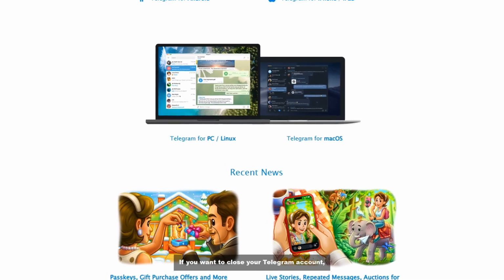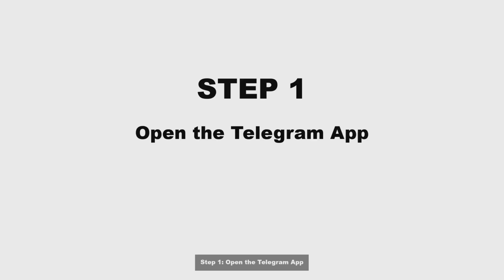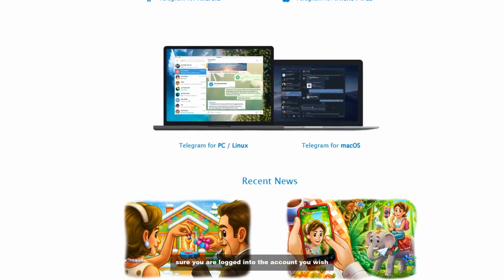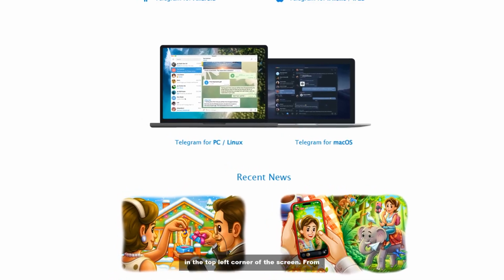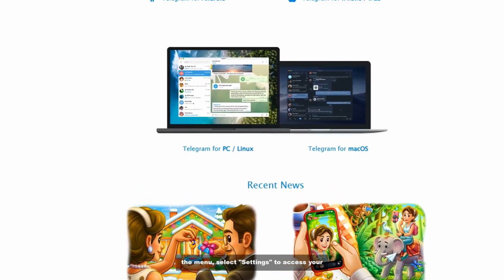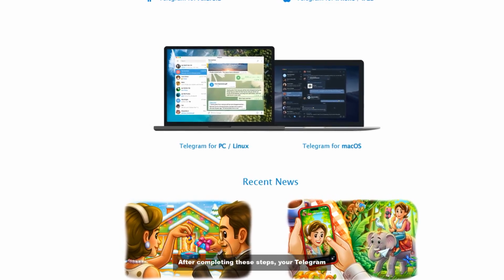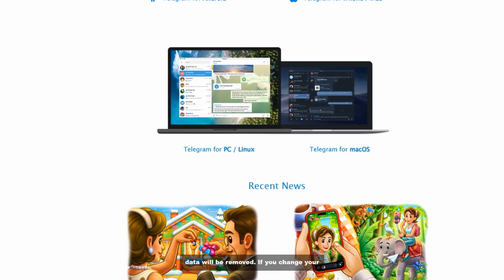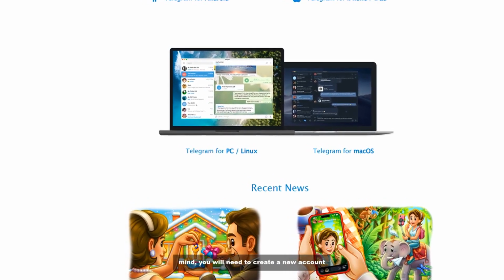How To Close Your Telegram Account 2025 (2026)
In this video, we will guide you through the process of closing your Telegram account in 2025. If you're looking for step-by-step instructions or troubleshooting tips, you've come to the right place.